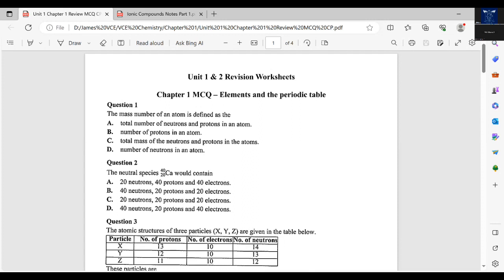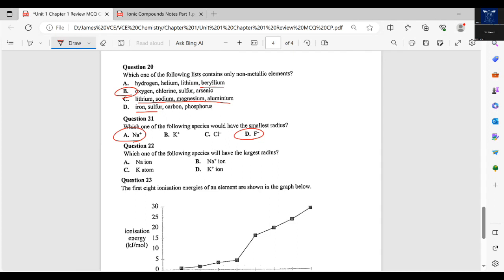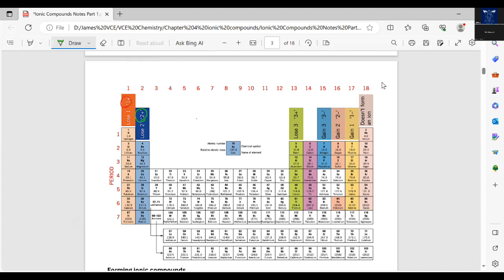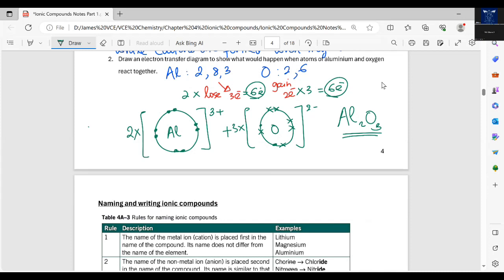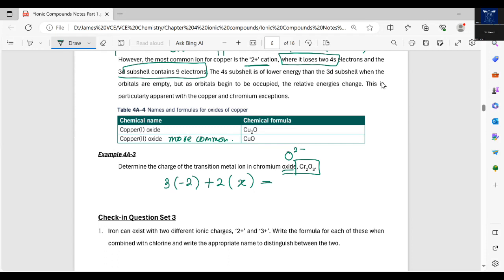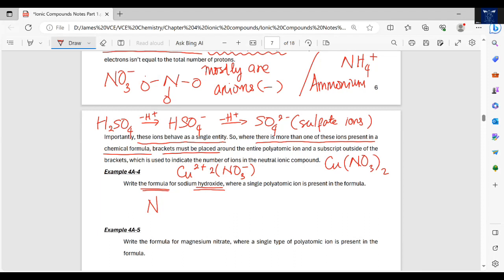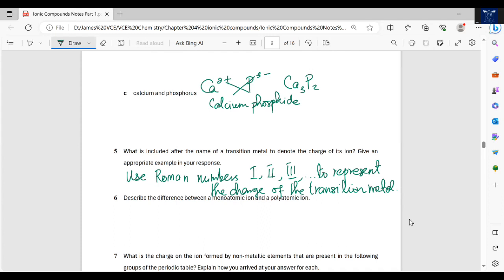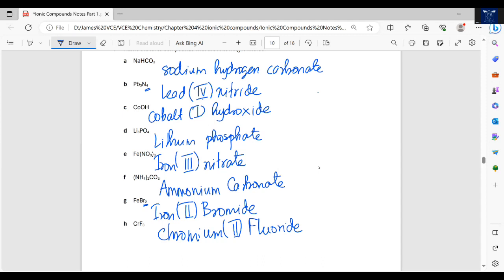VCE Beginner Chemistry Unit 1&2 Revision